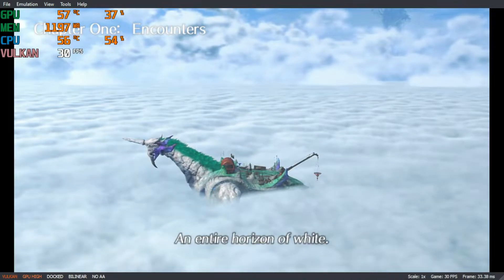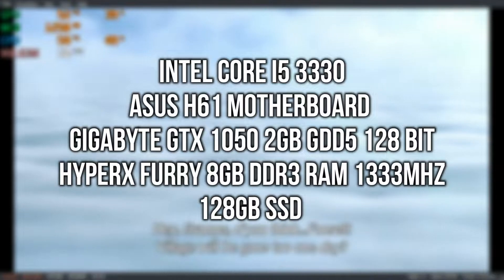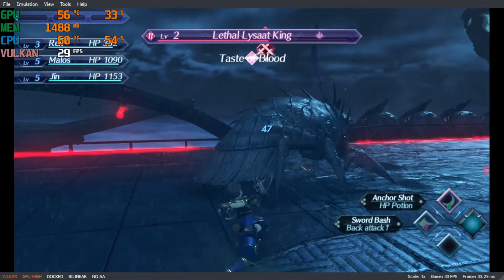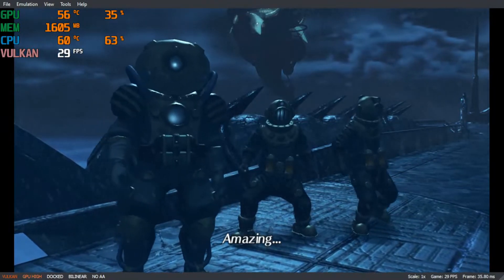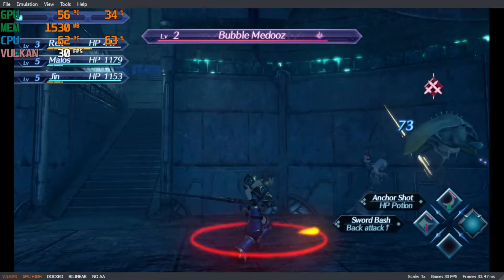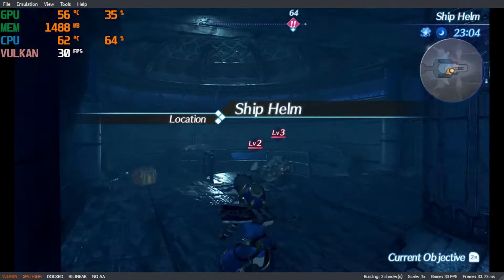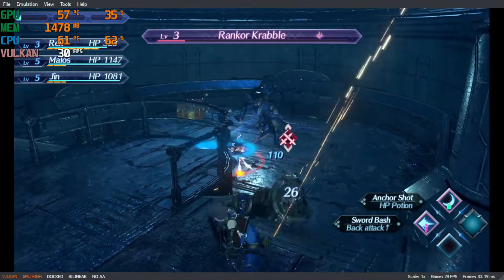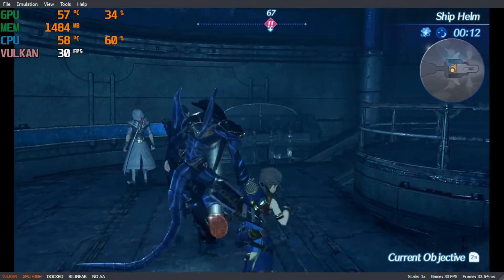Low End PC Play Xenoblade Chronicles 2 Switch With Yuzu Emulator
Xenoblade Chronicles 2 Yuzu Switch emulator Performance Test - Gameplay / Benchmark wtih low end pc